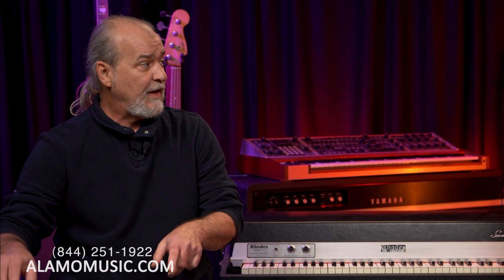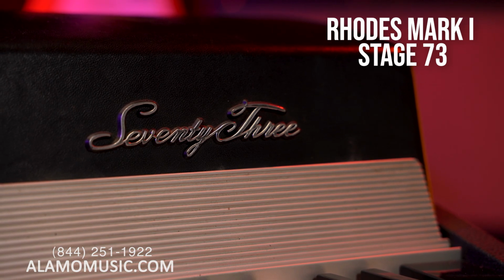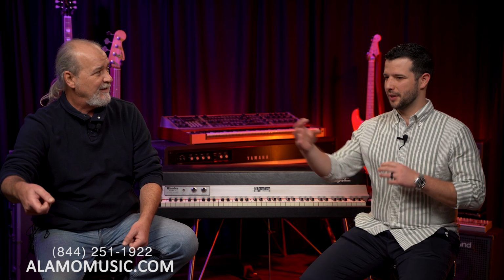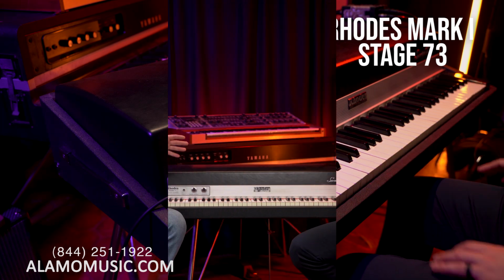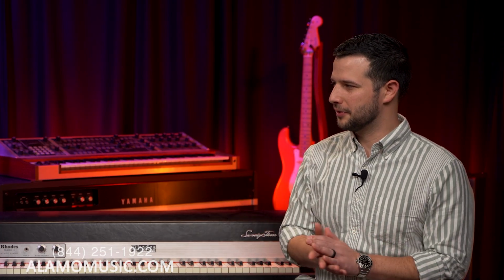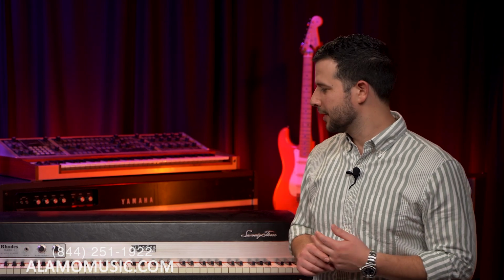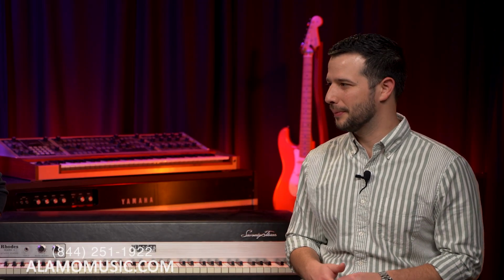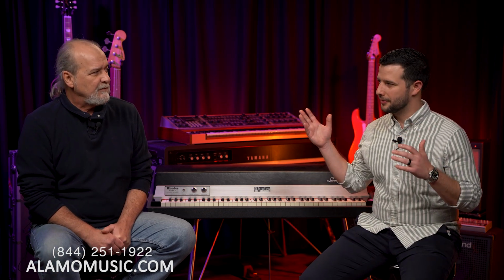The Magic of Rhodes | 1973 Fender Rhodes Stage Piano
We're excited to showcase the 1973 Fender Rhodes Stage Piano! We demo the amazing sound of the  Mark I Stage 73 piano. We have amazing digital and acoustic piano options at Alamo Music Center. Come by to test out in person and we'll help find the best instrument for you or a loved one!